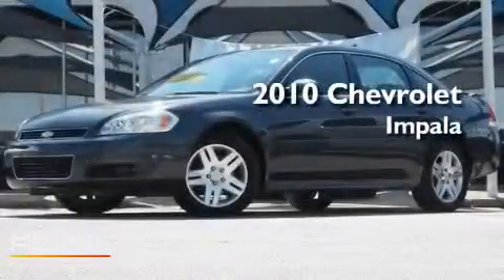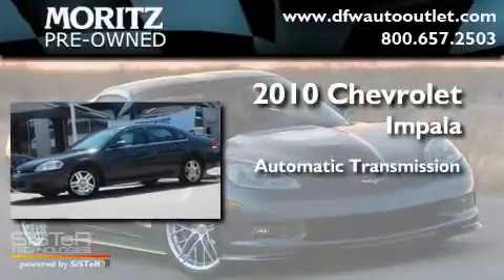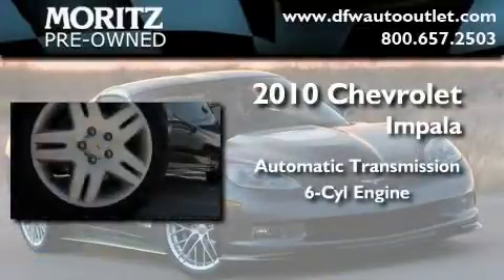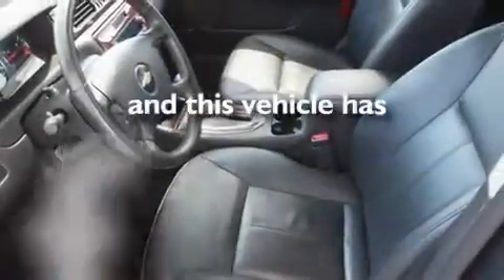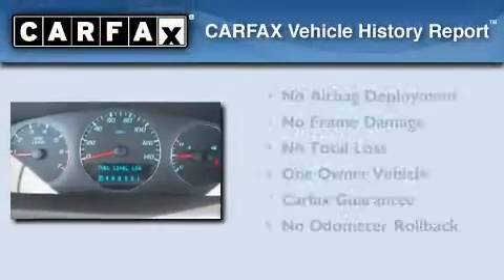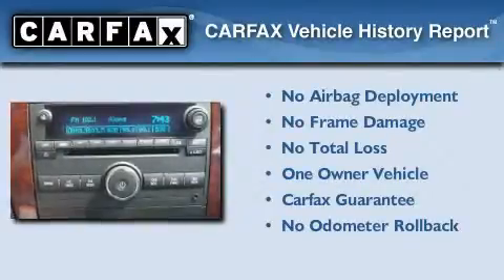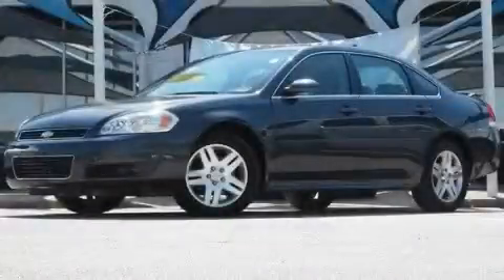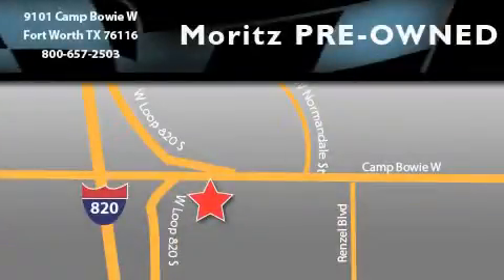2010 Chevrolet Impala Dallas TX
Year : 2010

 Make : Chevrolet

 Model : Impala

 Trans . : Automatic

 Exterior : Cyber Gray Metallic

 Miles : 27,149

 Interior : Ebony

 9101 Camp Bowie

 2010 Chevrolet Impala Fort Worth TX